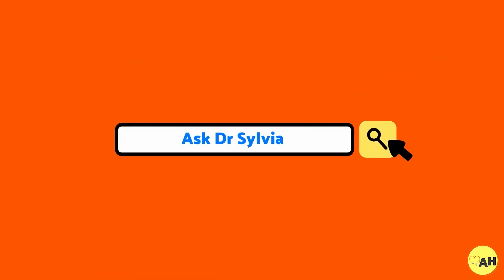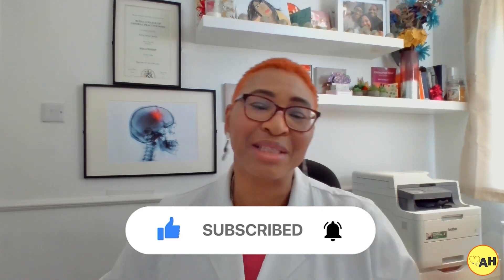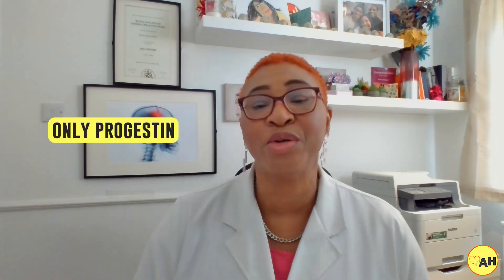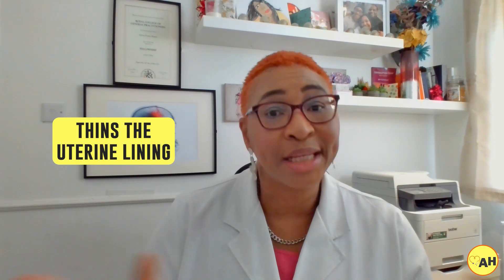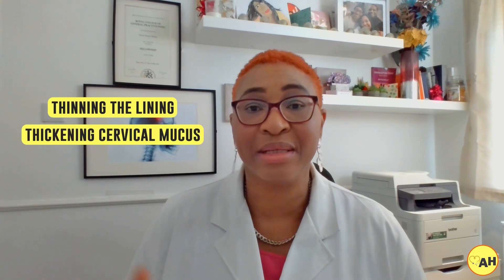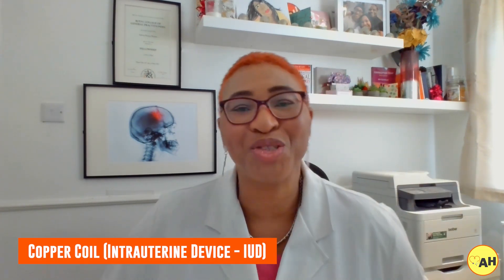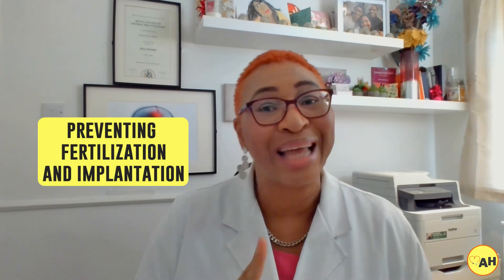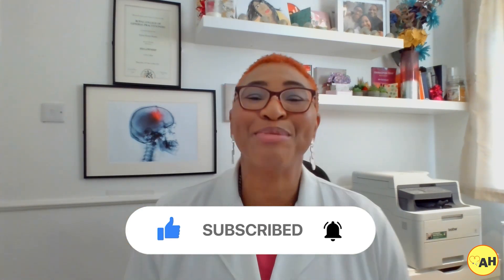Does Birth Control Cause Infertility?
In this video, we're going to talk about birth control methods and their effects on fertility. We're going to discuss which methods of birth control (oral, injectable, implantable, intrauterine system) stop fertility permanently.

Now is the time to learn about birth control and its various effects on fertility. These are important questions to ask because fertility is a key part of your lifelong health and well-being. If you're considering birth control, it's important to know the details about each method and its effect on fertility. Watch this video to learn more about birth control and its effects on fertility!

00:00 Introduction
02:02 How Hormonal Birth Control Works
02:26 Does the Combined Pill Damage Fertility?
03:13 How the Mini Pill Affects Fertility
03:52 Progesterone Implant's effect on Fertility
04:30 Does the Depo Shot Permanently Damage Fertility?
05:19 Progesterone Coil
06:09 Birth Control Patch & Ring
06:31 How does the Copper Coil affect Fertility?

▶️Shop our store for health tools, guides, and trackers -
✨️Selar: